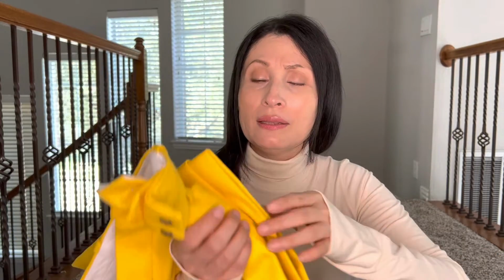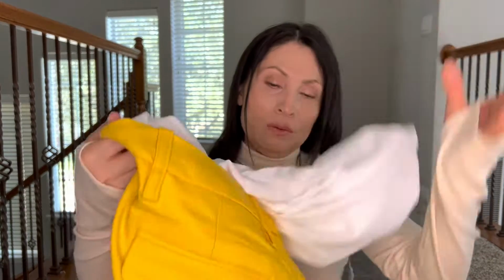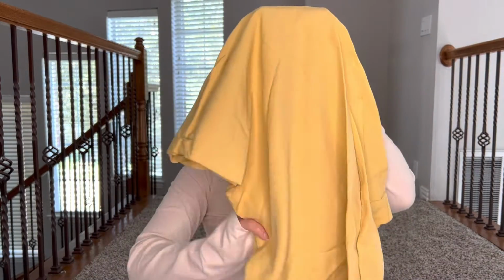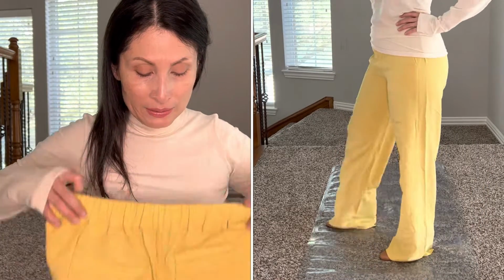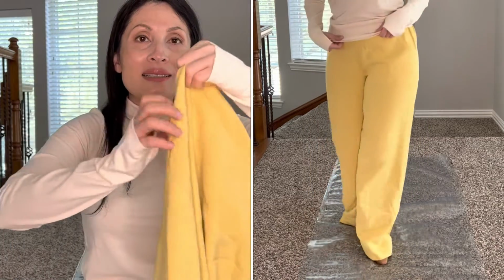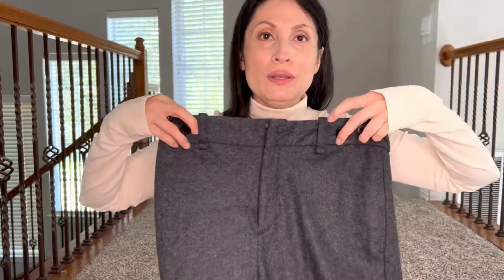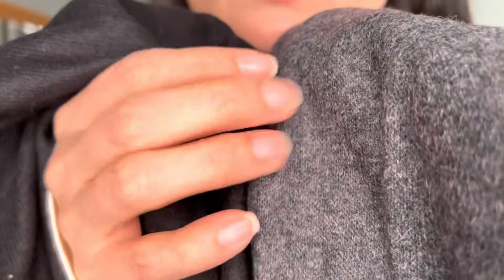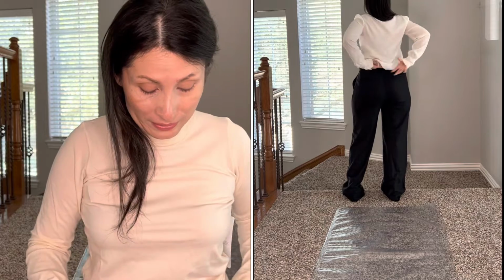Confortable. Good Looking Pants Unboxing-Try On | Banana Republic SUMMER SALE Mini Haul.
Today’s video is a Banana Republic Unboxing and try on Pants video. I have NOT experience on this field so please bear with me 🙂

 This is what’s available from my mini haul:
Banana Republic SUMMER Sale

WIDE-LEG WOOL PANT
Color Going Bananas

WIDE-LEG WOOL-BLEND PANT Black and charcoal

Please explore about material, description and all the information about this clothes if you are curious about them.

This Video is not sponsored, I feature products of my choosing, products I buy and use for my family or for myself, I give my personal opinion about them. I’m not a skincare or beauty professional neither a Professional videographer or model, I simply love to share my experiences and opinions. My videos are spontaneous so there might be mistakes.